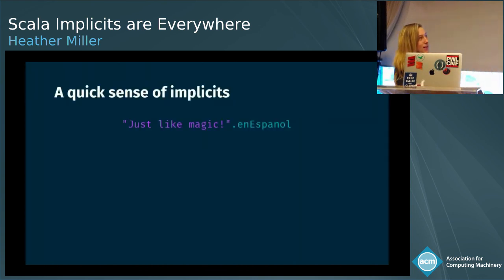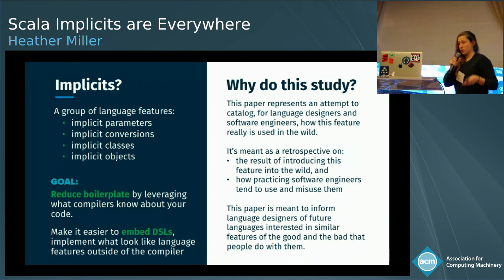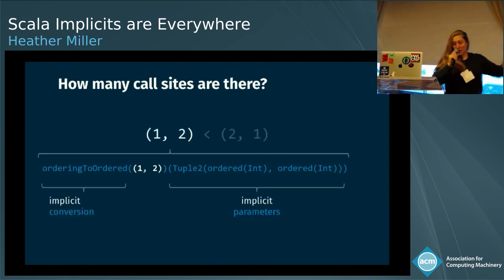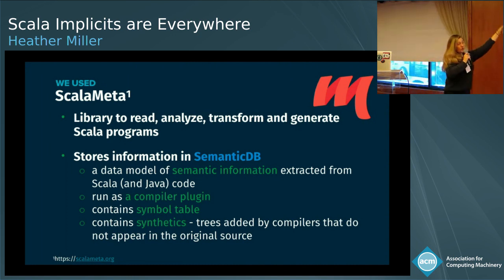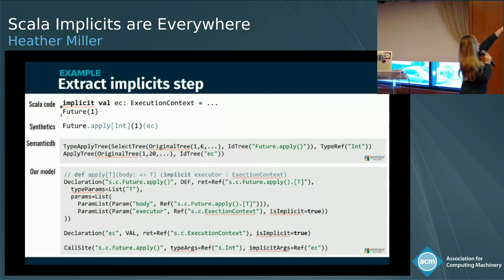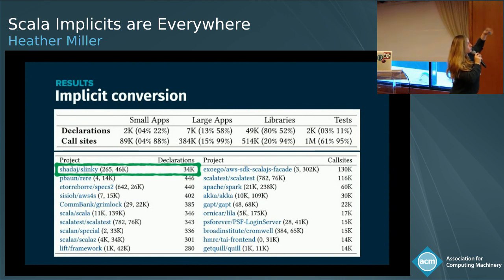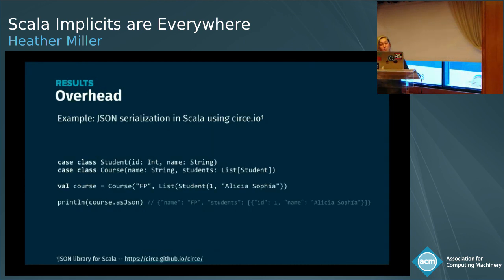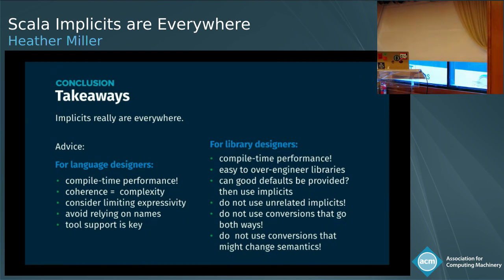Scala Implicits Are Everywhere: A Large-Scale Study of the Use of Scala Implicits in the Wild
Authors: Filip Krikava, Heather Miller, Jan Vitek